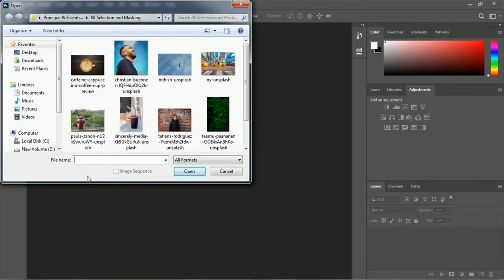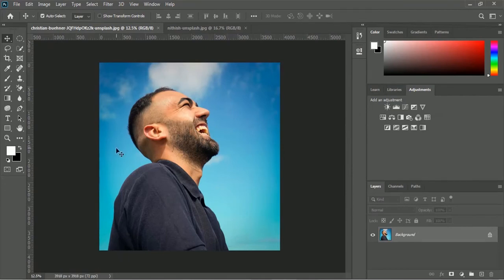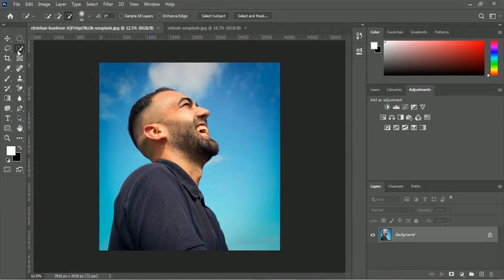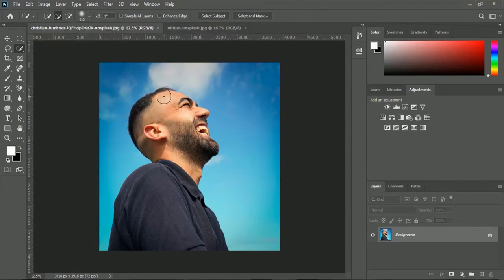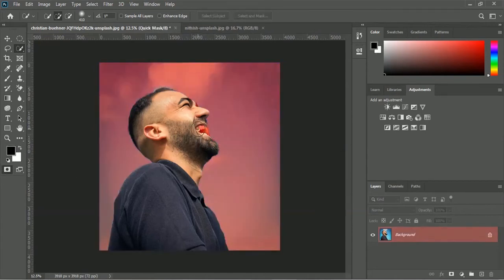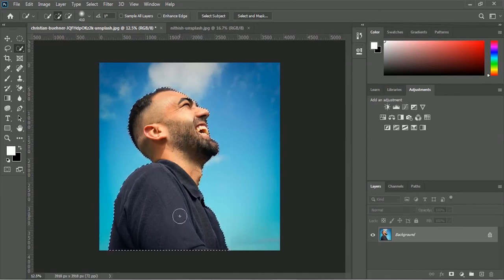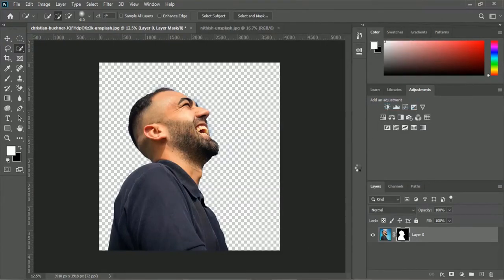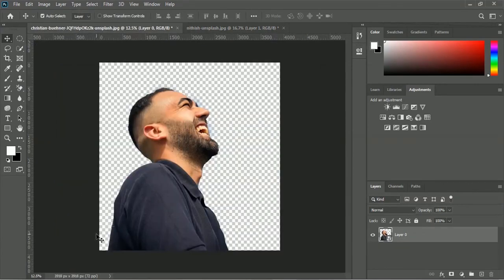How To Remove Background In Adobe Photoshop CC | Background Removal Photoshop Tutorial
Learn photoshop from basic to advance with this full free complete photoshop course. You will learn How To Remove Background In Adobe Photoshop CC. Its a basic photoshop tutorial course for beginners.